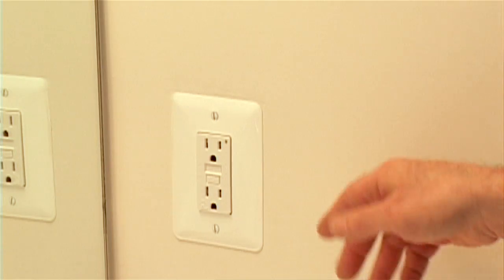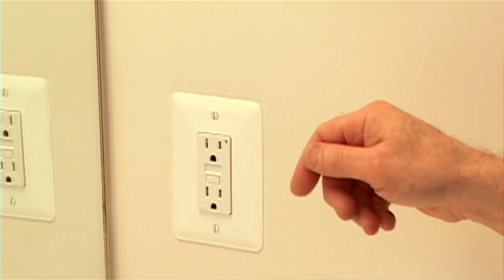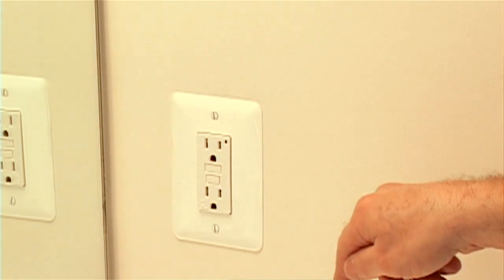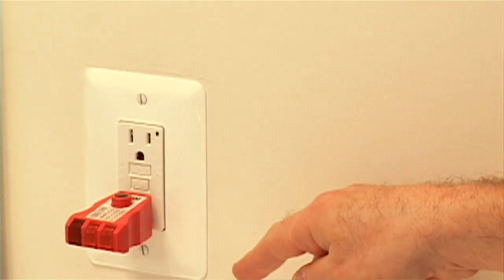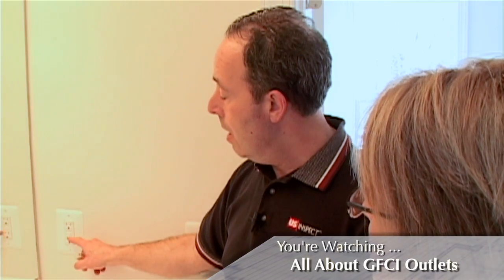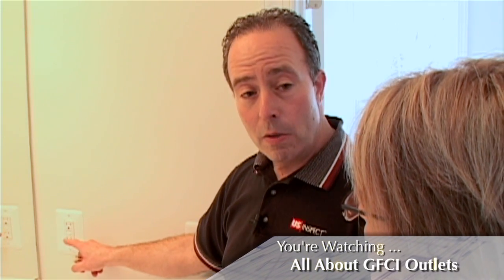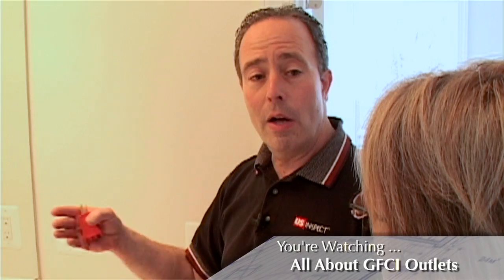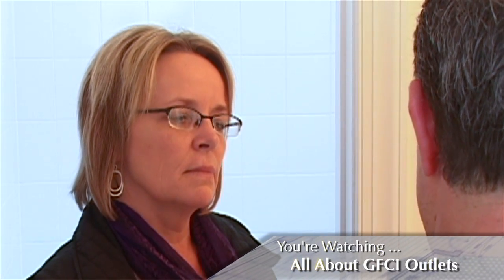GFCI Outlets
Ground Fault Circuit Interrupters protect you and your family from getting shocked. But how do they work, how do you know if you have them where you need them, and how do you test to make sure yours are working properly? Find out how, now!